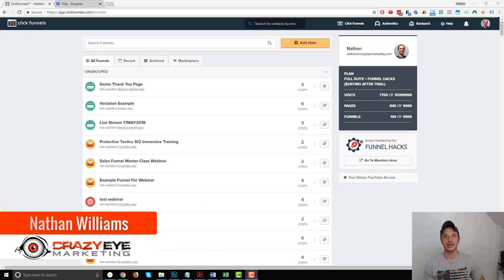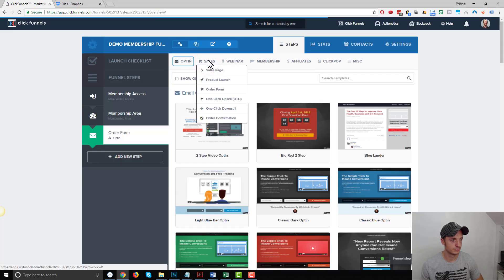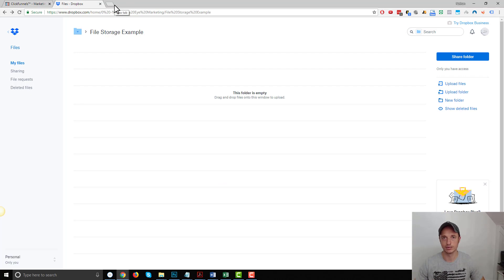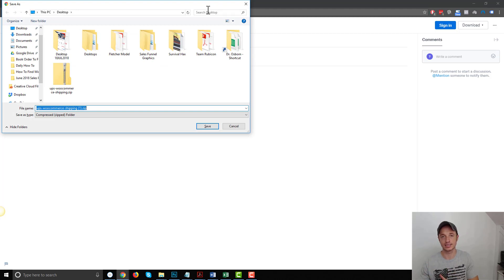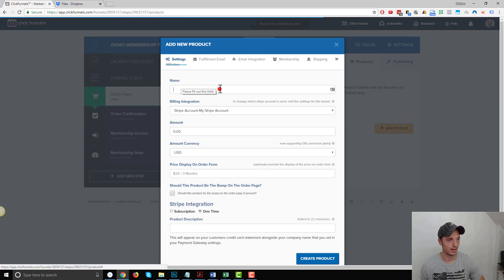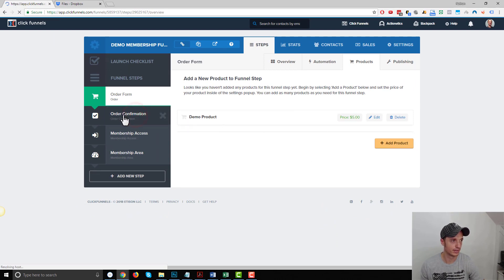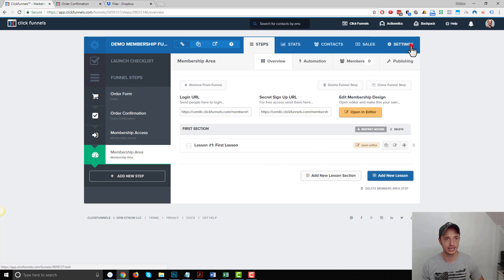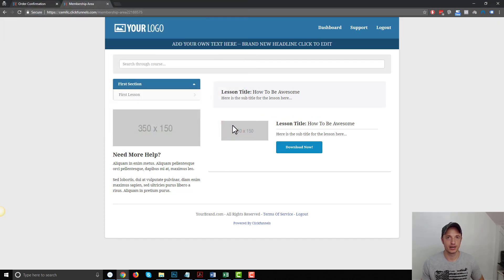How To Deliver Digital Products (Assets) With ClickFunnels - Membership Site Method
In this video you will learn how to deliver digital products with ClickFunnels by following the "Membership Site Method"!

Ready for FULL STACK marketing?

--- Links Mentioned ---